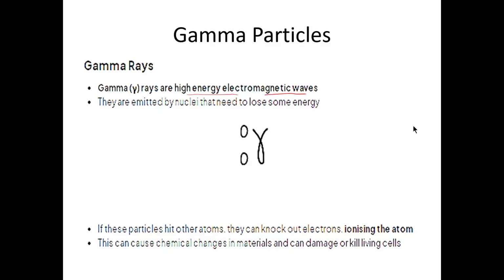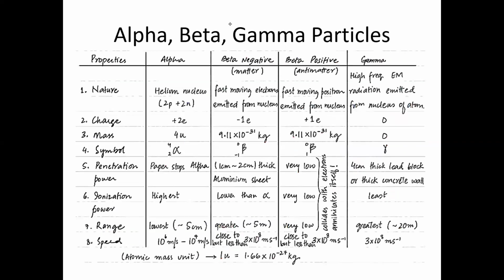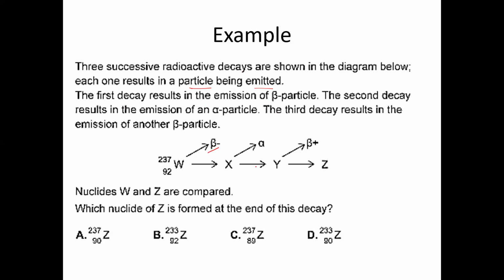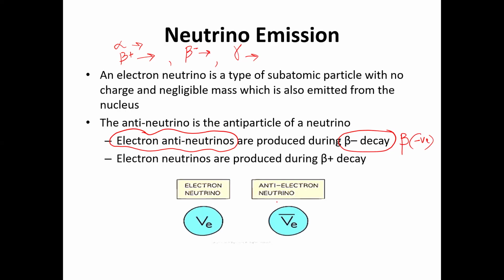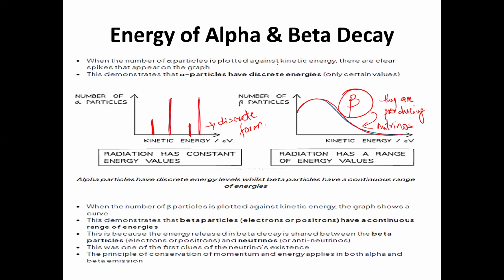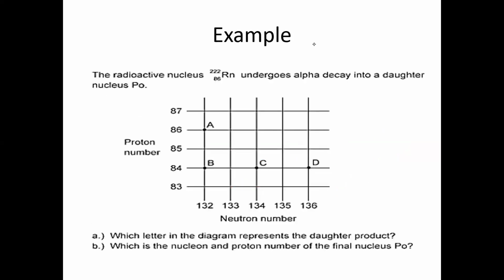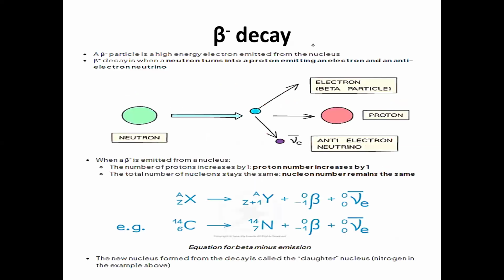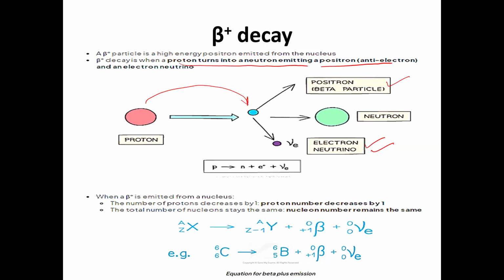particle physics part3 As Physics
Particle Physics
Part3
As physics online session